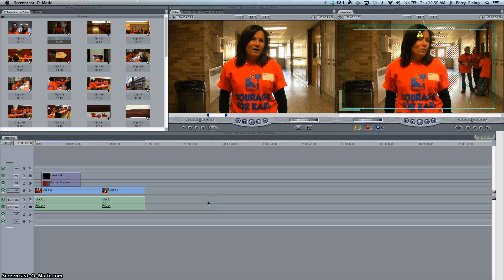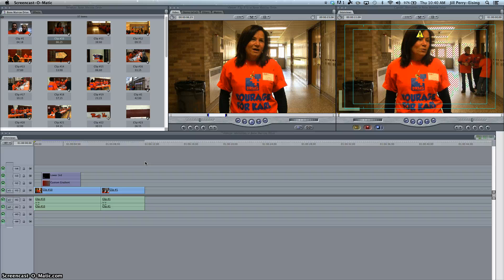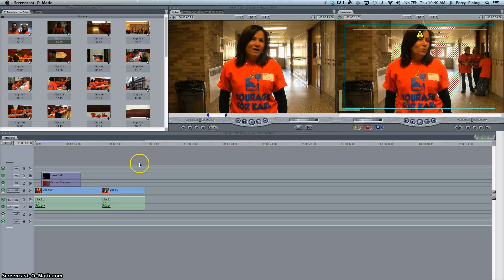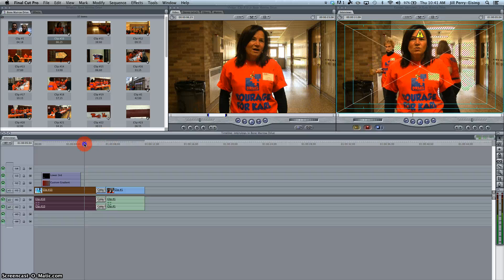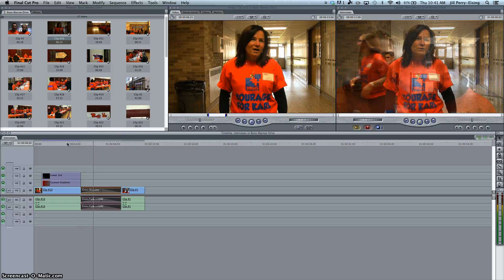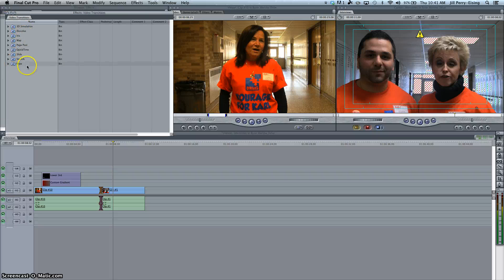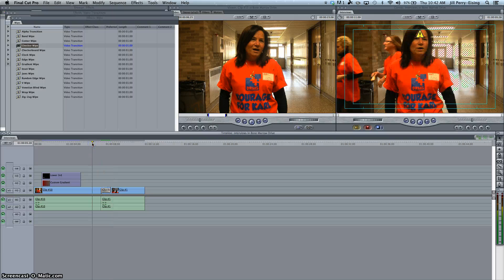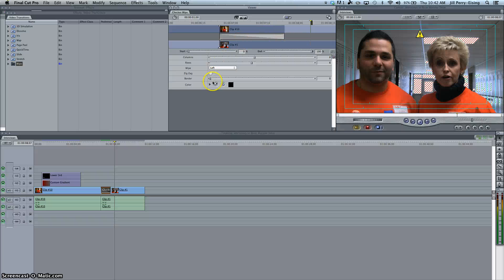Adding Transitions in Final Cut Pro 7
This tutorial demonstrates how to add transitions between clips in Final Cut Pro 7.